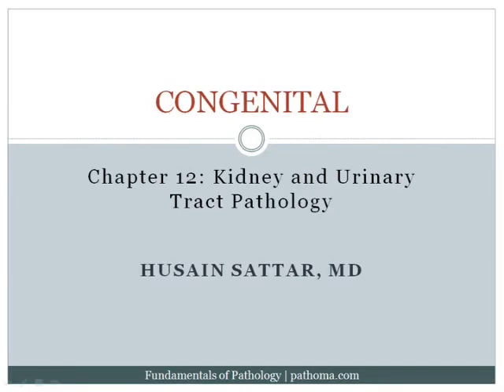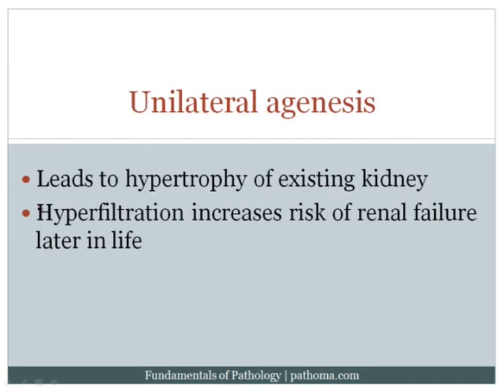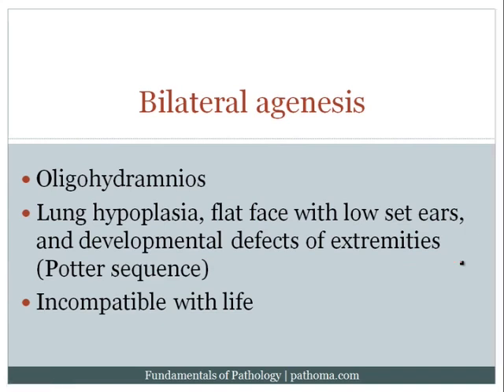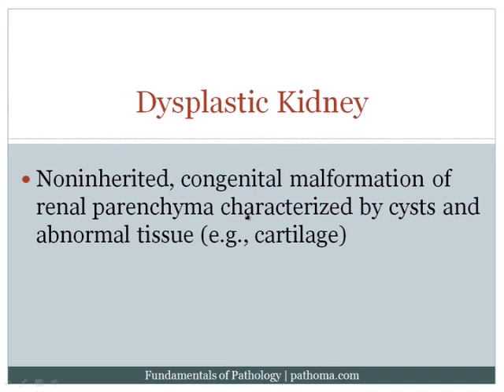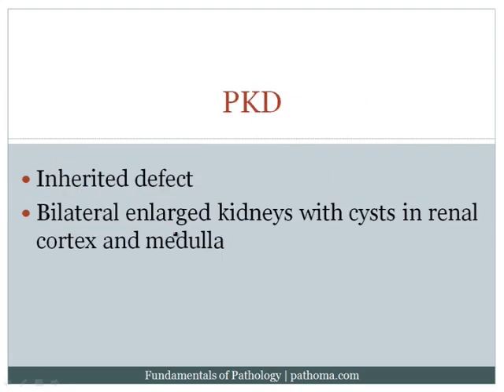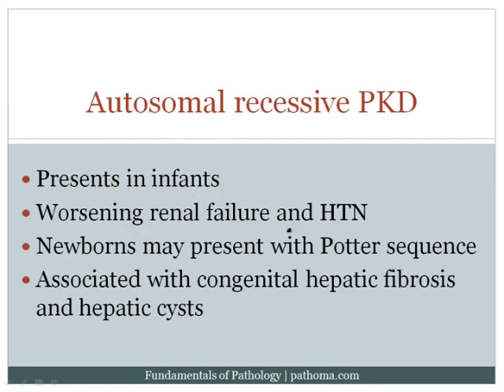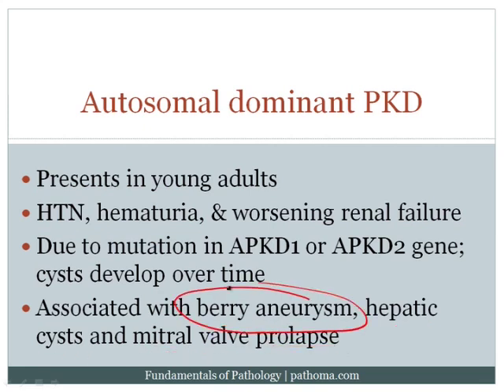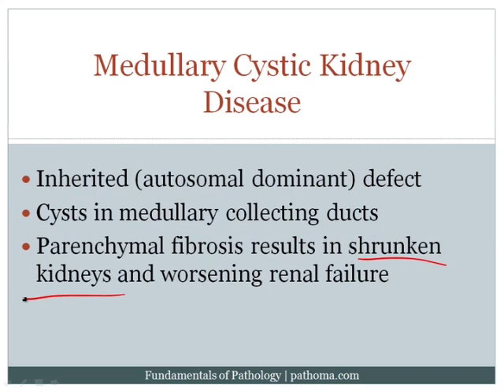#1 chapter 12 congenital kidney pathology